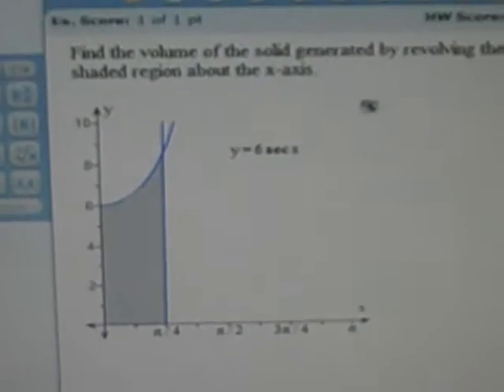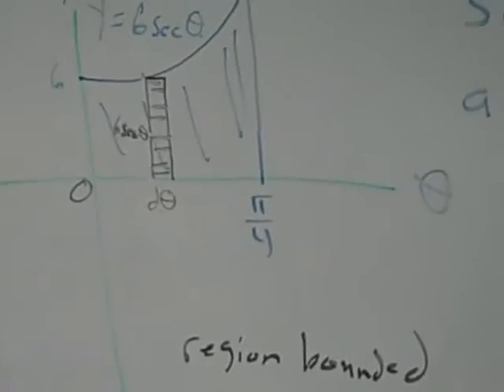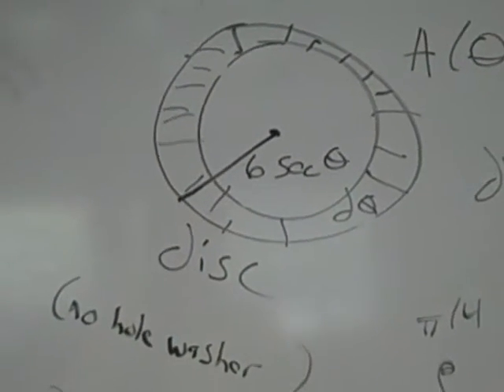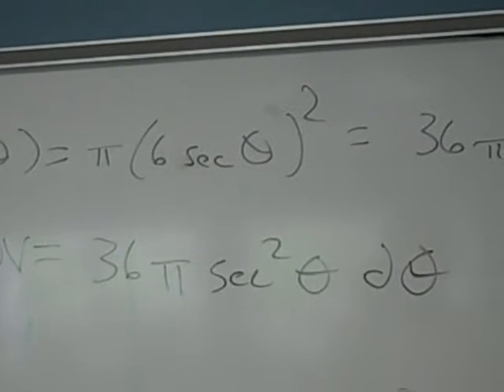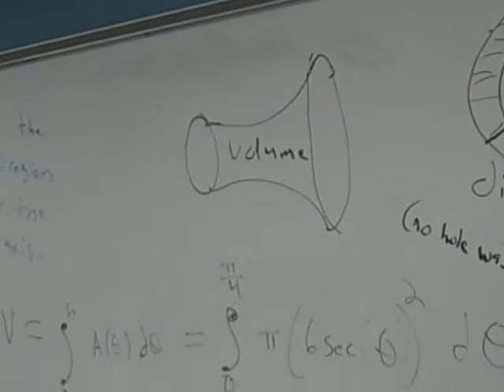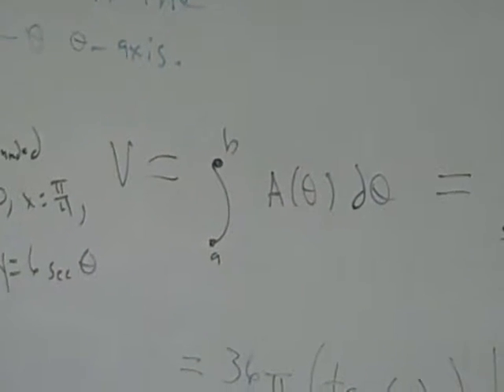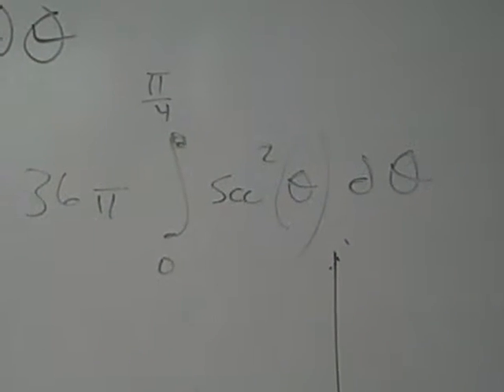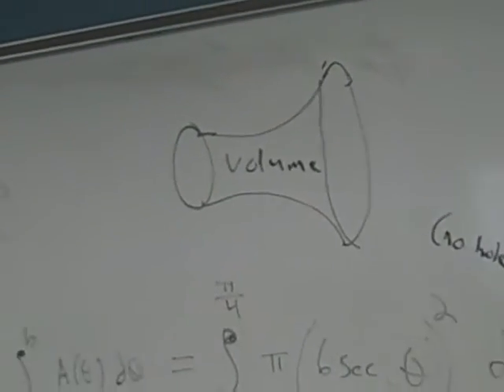Disc Method Same Problem Different Approach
I should specify that x and theta are the same and that z is coming out of the board (and into the board).